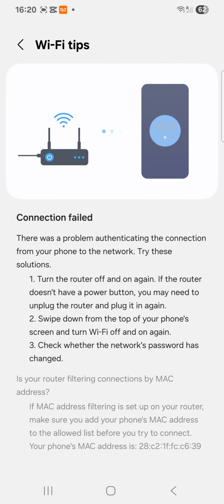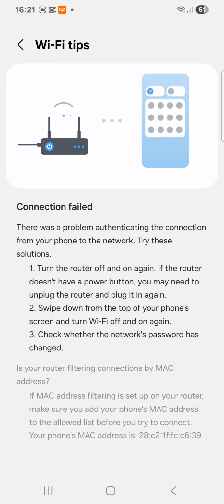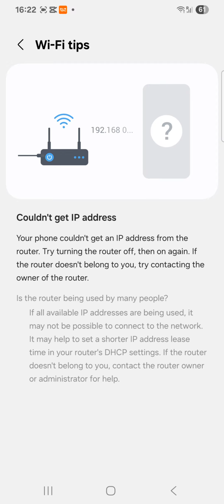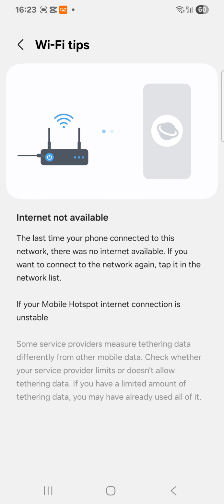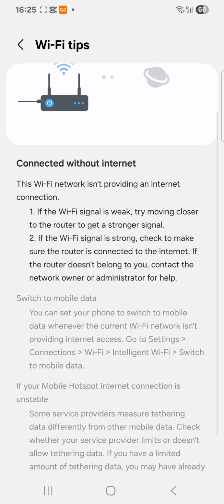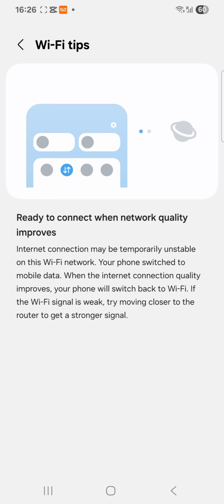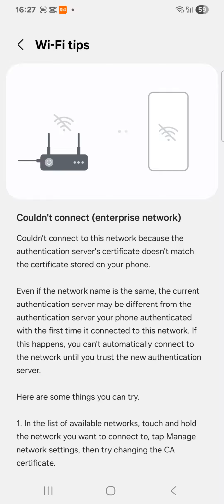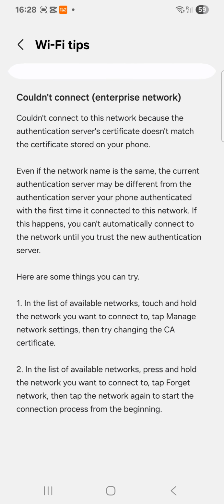Wifi tips part 3